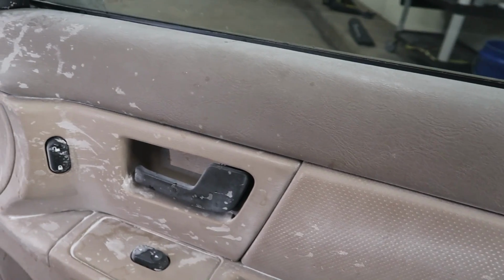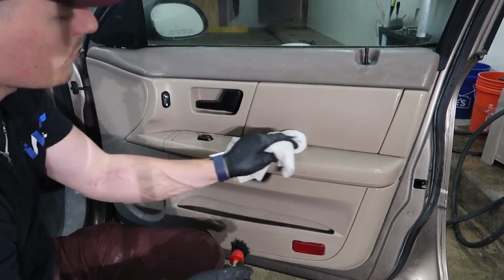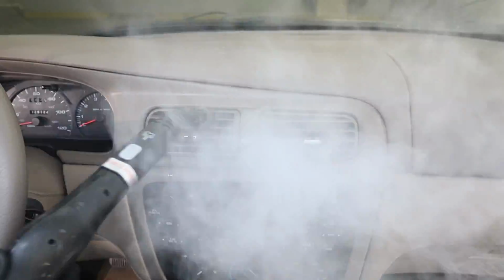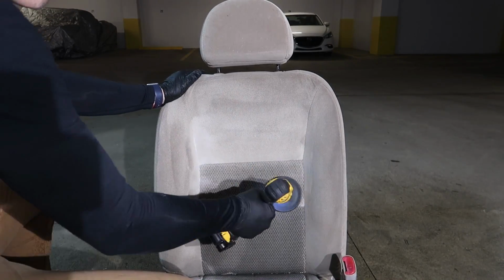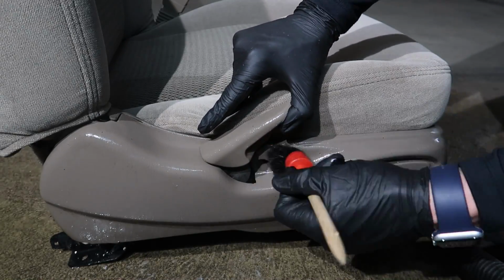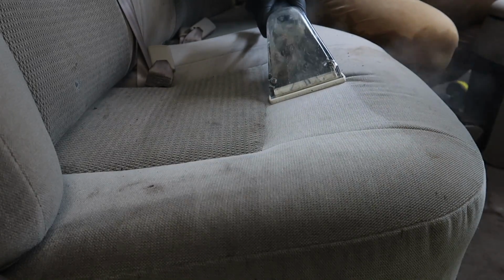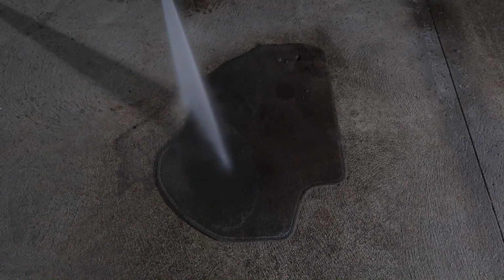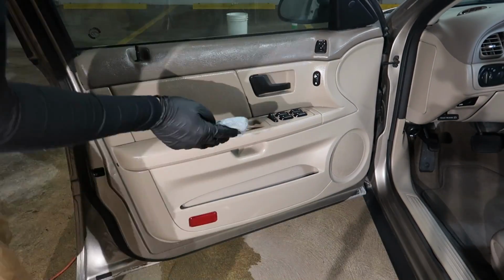Detailing the DIRTIEST/MUDDIEST Car EVER! | Satisfying Epic Car Detailing & Insane Transformation!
Thank you guys so much for all the amazing support, we hope you enjoy the video as we put a lot of time and effort into it!

Deep Cleaning a Ford DESTROYED by The Dirty Dudes | Grossest Detail EVER | Satisfying Car Detailing! This Ford Taurus was destroyed by the Dirty Dudes and needed a full interior car detailing, so in this video we show you our satisfying process to deep clean it!

Interior Products and Tools Used:
Plastics, Leather and Vinyl:
Interior Cleaner (All Purpose Cleaner)

Windows:
Windshield Cleaning Tool

Exterior Products Used:
Wash Mitt
Grit Guards
Spray Wax
Undercarriage Pressure Washer Attachment
Drying Towel
Wax :
Collinite 845 Insulator Wax
Jescar Power Lock

Videography:
Cameras -
Canon EOS M50
Canon G7x Mark ii
Gimbal Video Stabilizer

Song: Sappheiros - Falling (Ft. eSoreni)

If you're looking for more instructional videos, we highly recommend Stauffer Garage and The Detail Geek! We'll link their channels if you haven't seen their stuff!